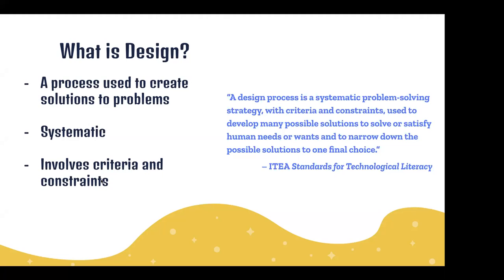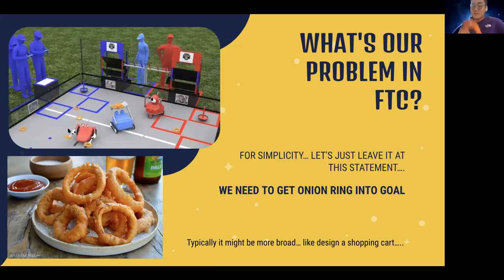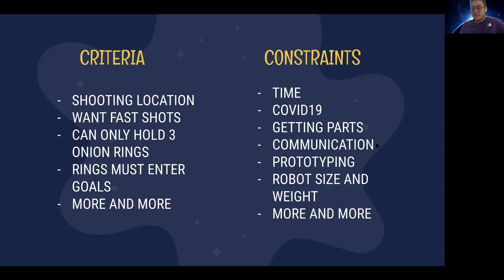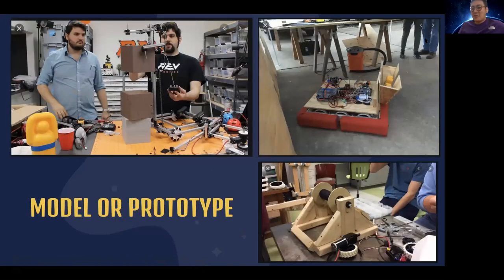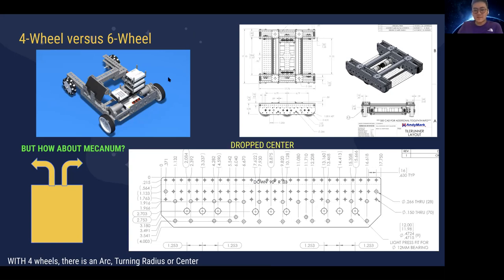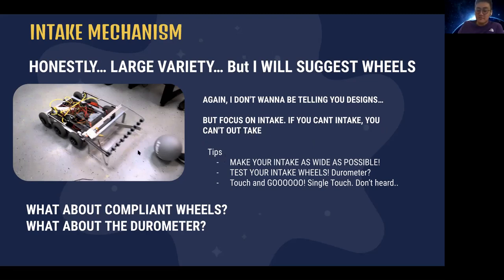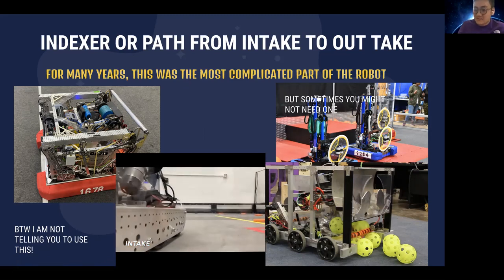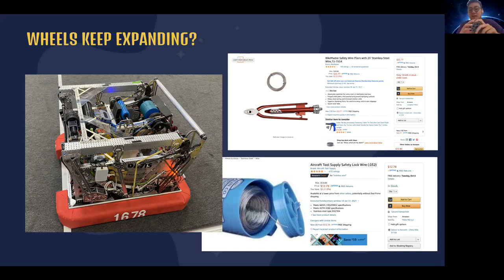Mechanical Design Process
Learn about the Mechanical Design Process